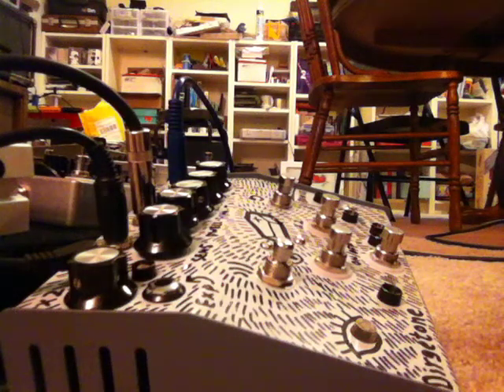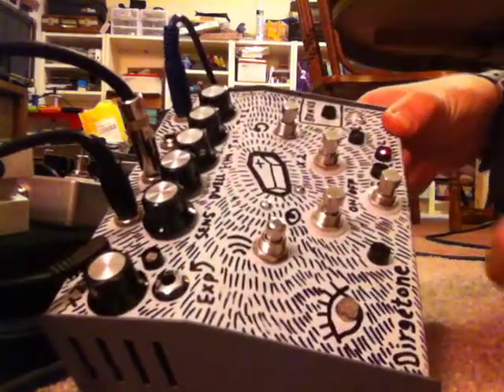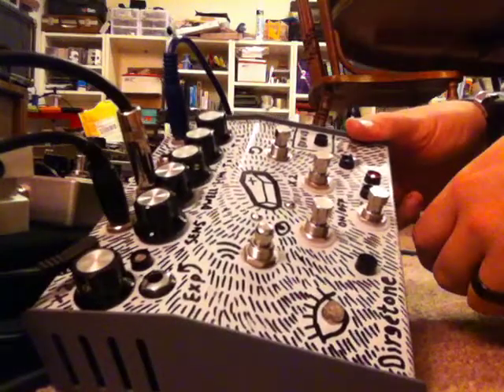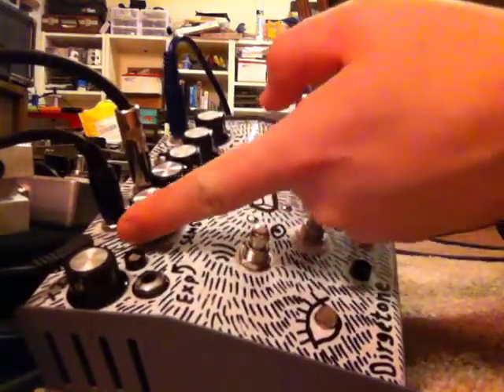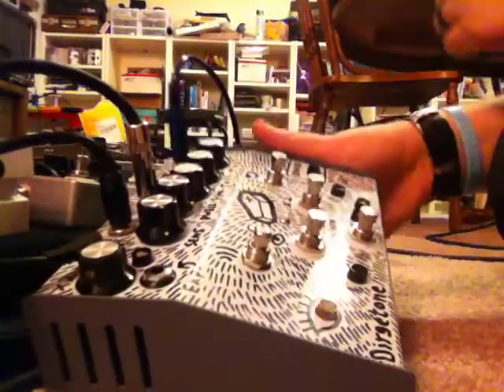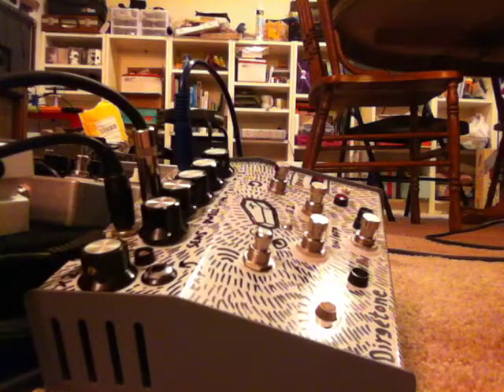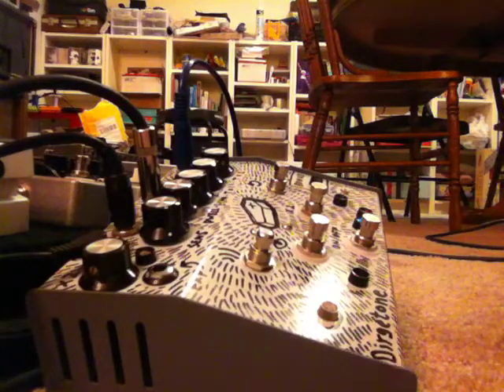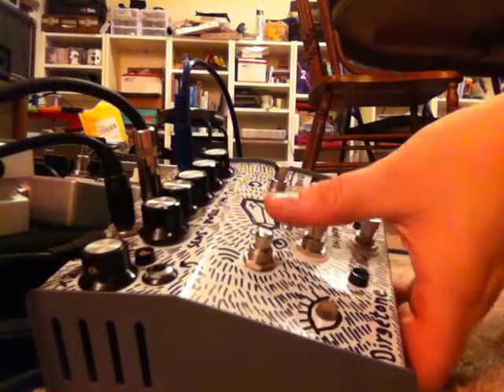Dirge Electronics: Dirgetone Dirgedweller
PT2399 based mega-delay.
Running a parts Jazzmaster into a Devi Ever Karaoke Party, into the delay, into a Verellen 1x12 stack and a 1x8 Epiphone Valve Junior.